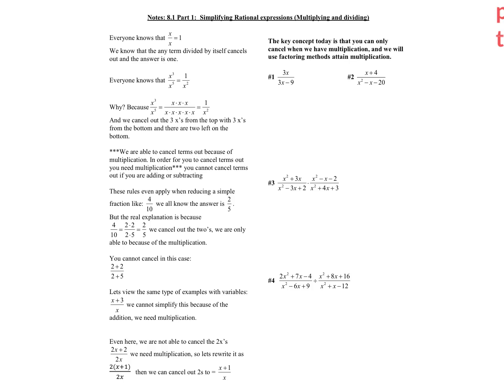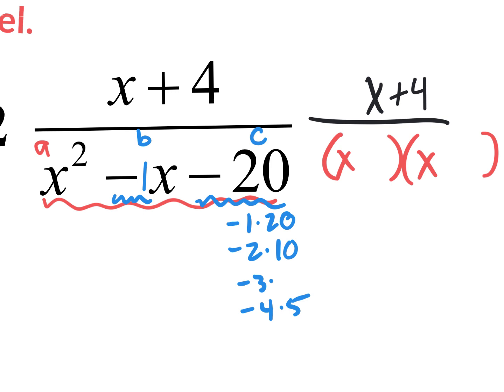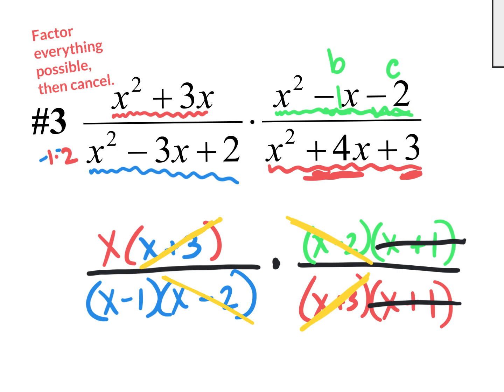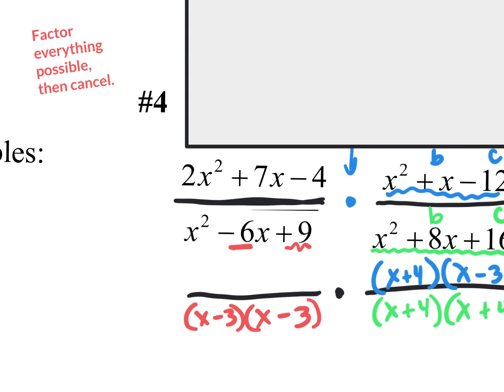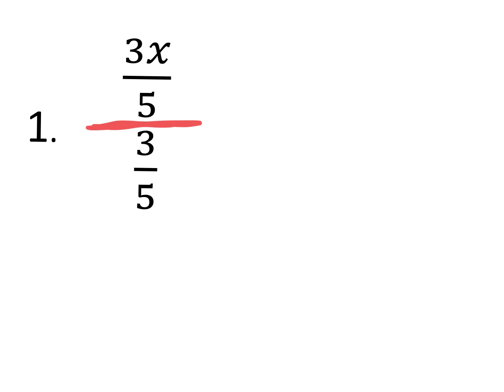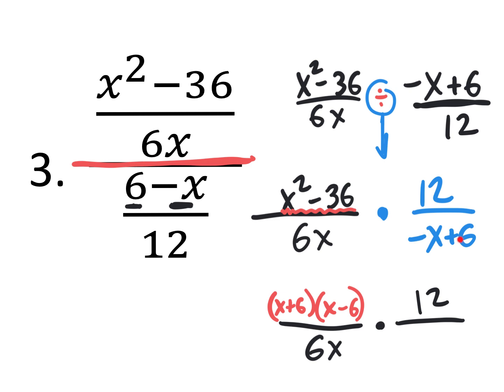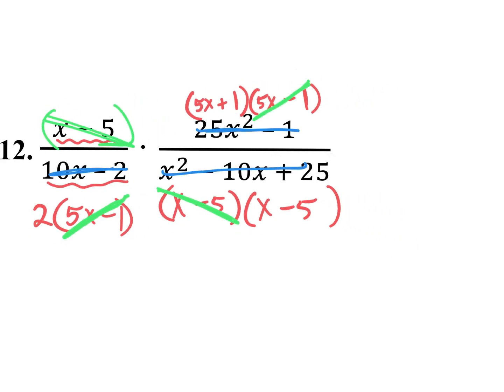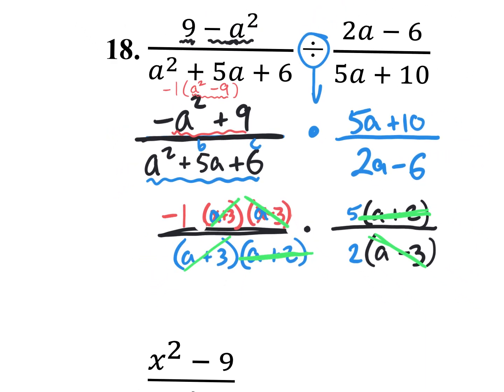Notes 8.1 part 1 & 2 complex rational expressions entire section .mp4